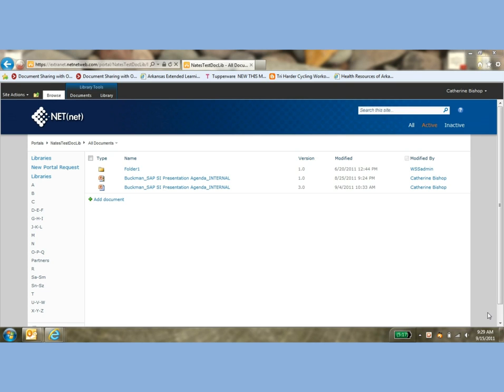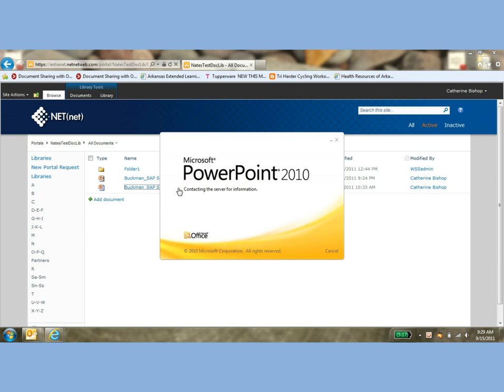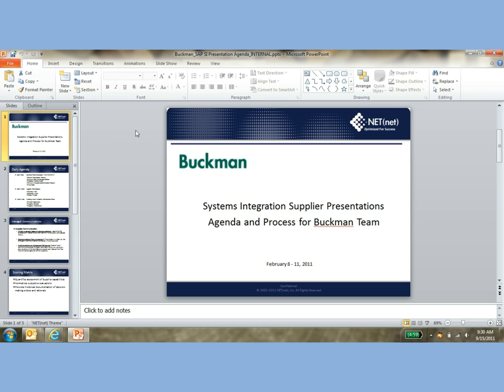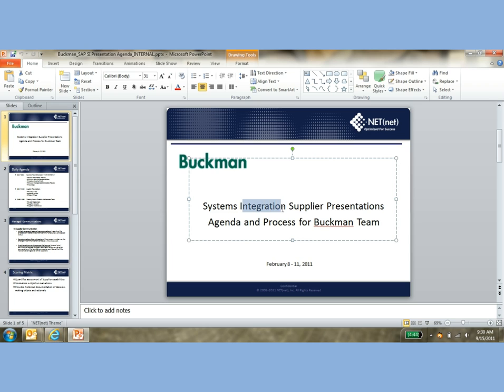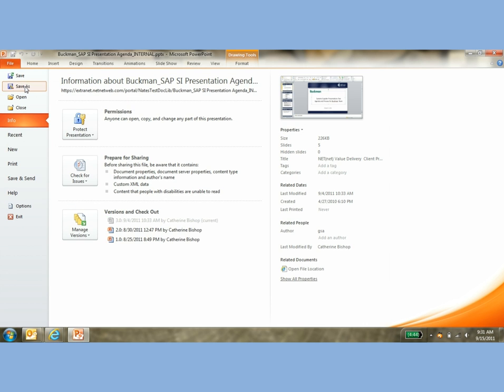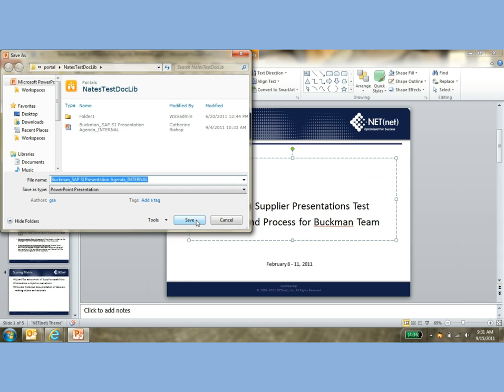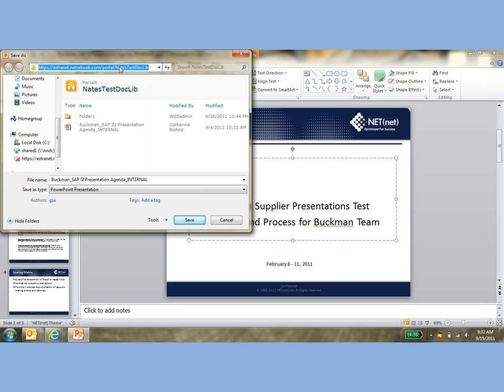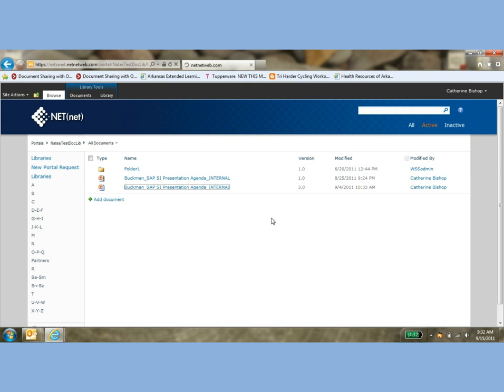Save As Best Practice